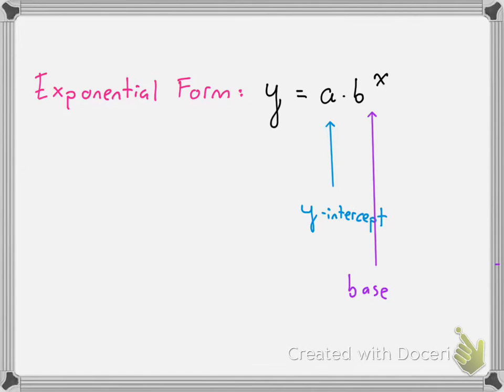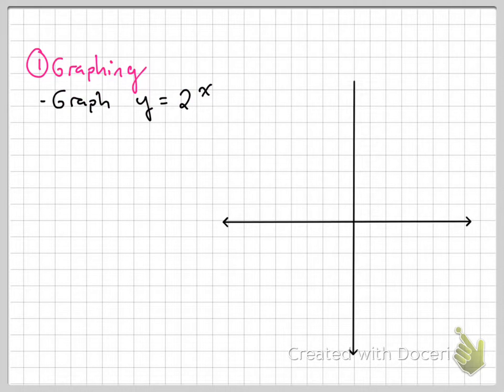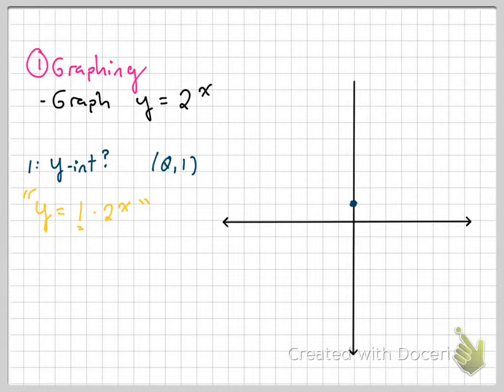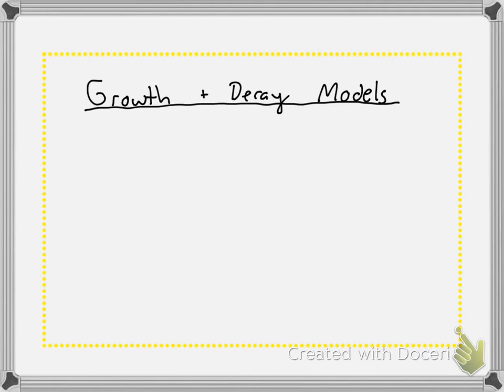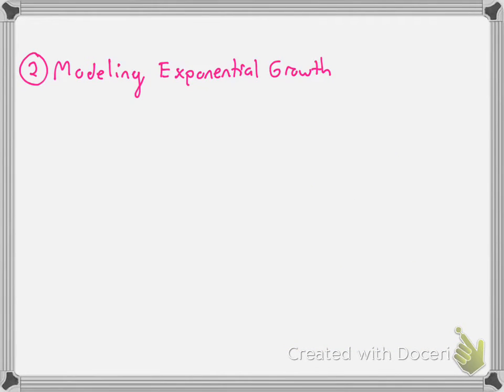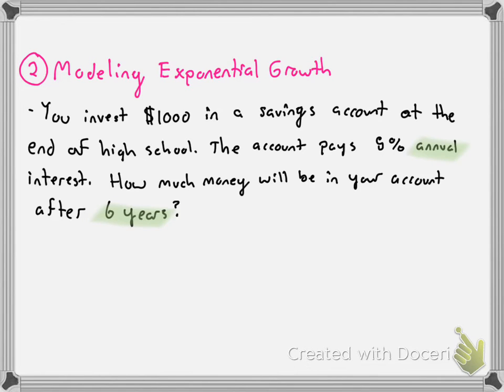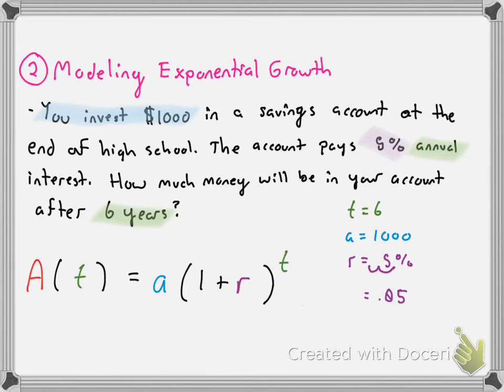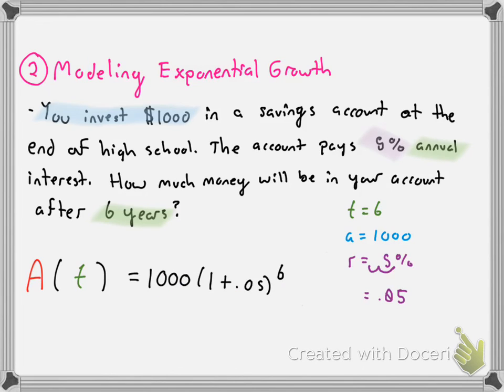7.1:Exploring Exponential Models